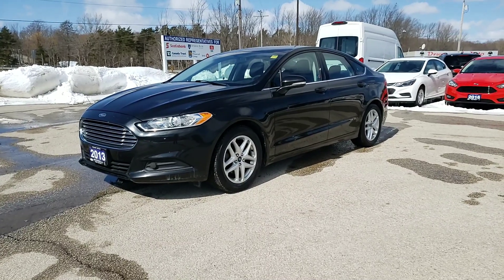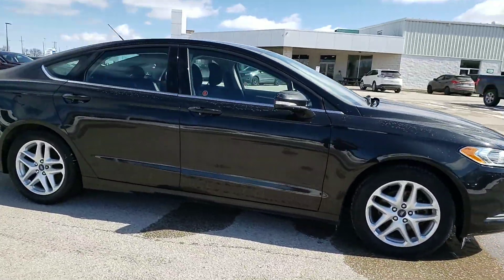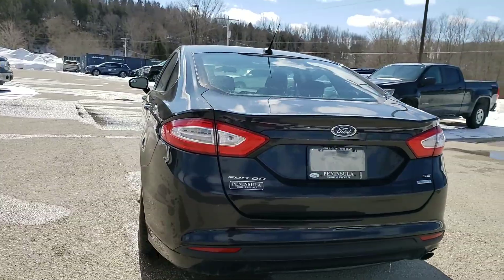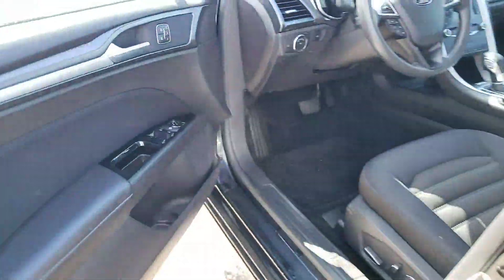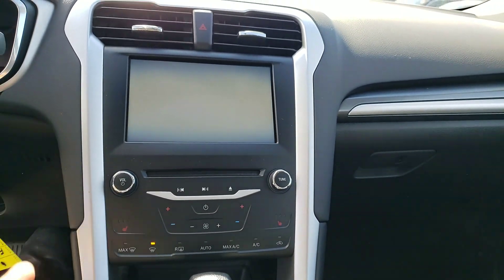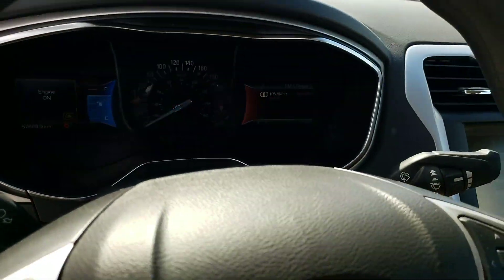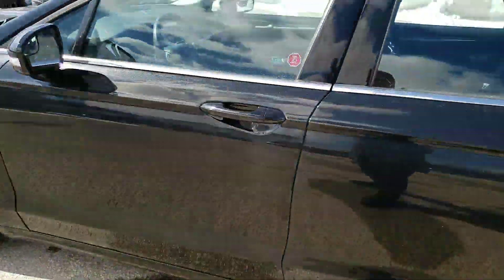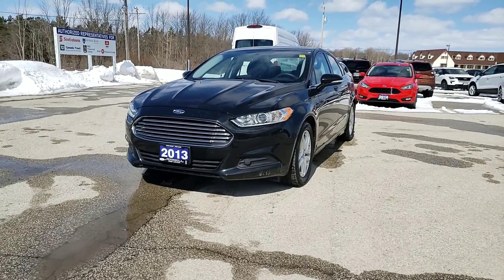March 18, 2019